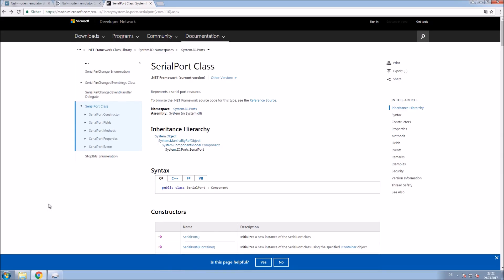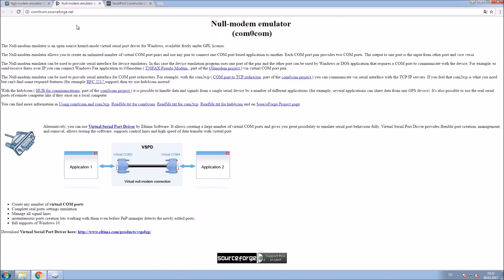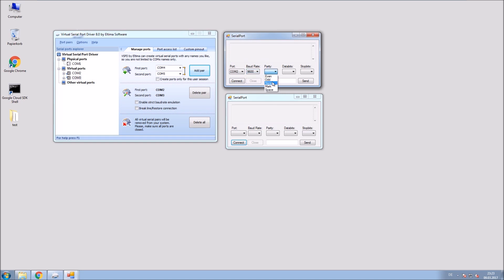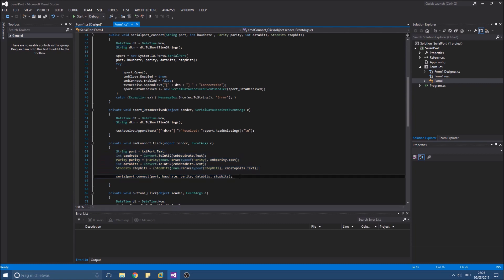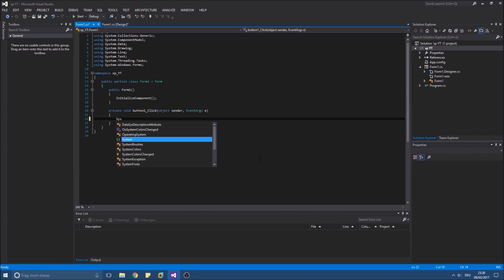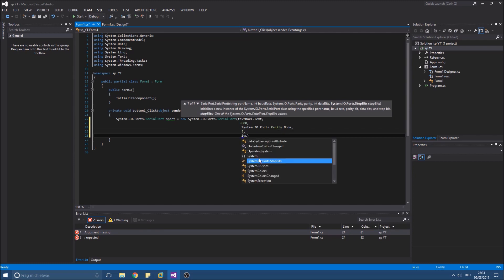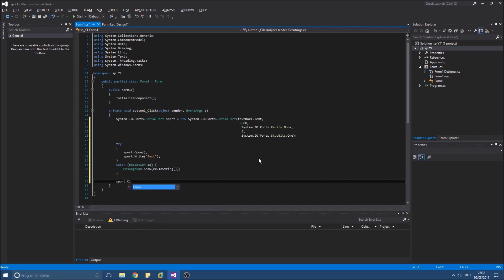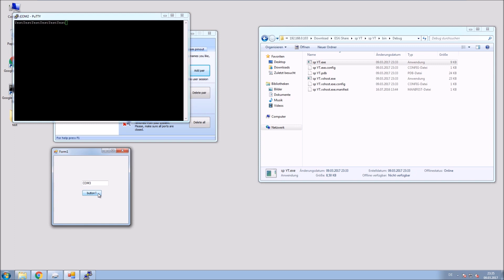C# - NEW 2017 - SerialPort Connection - Send/Receive through COM Ports - Putty/ Null-Modem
In this C# video tutorial I am going to show you how to send and receive data through serial ports with C#. This is my updated version of an old video.